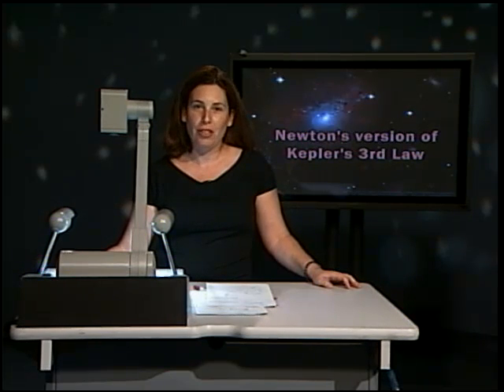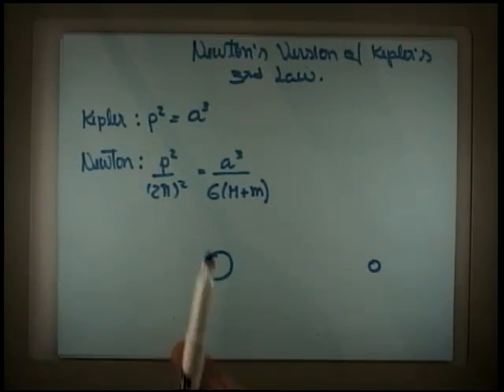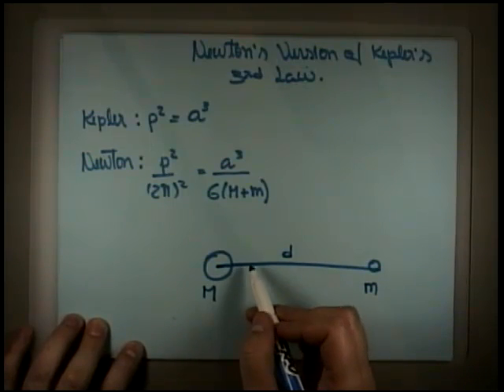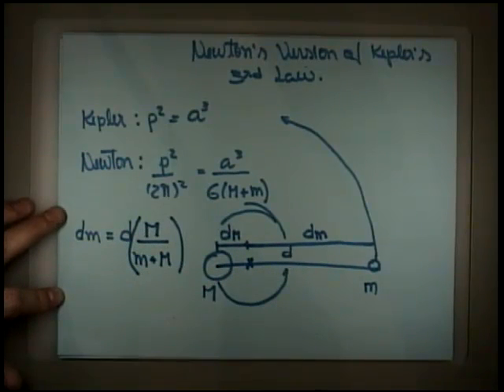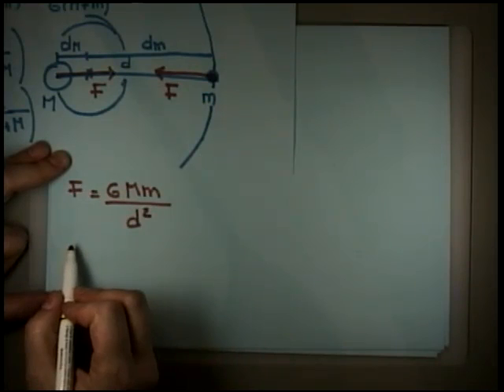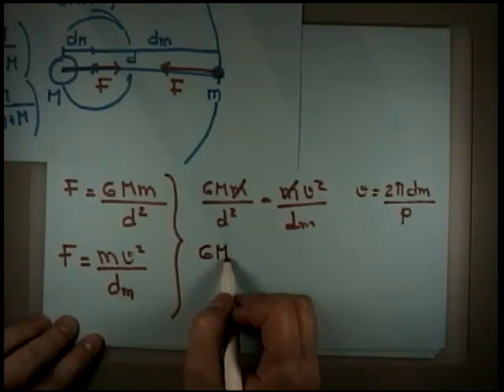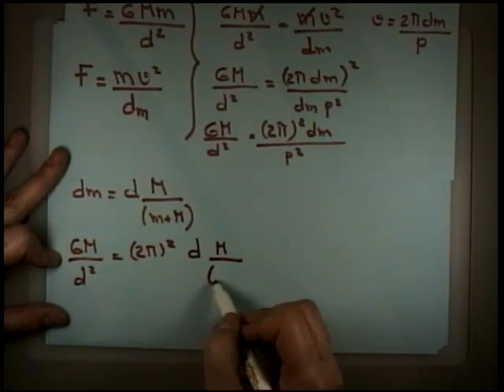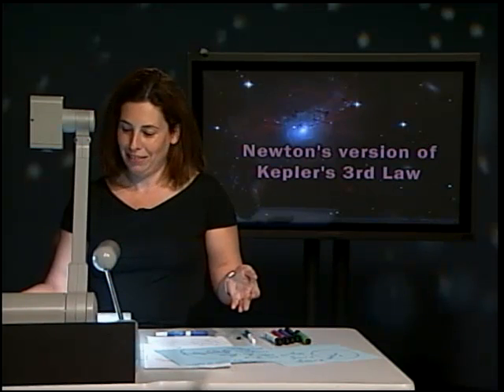The Cosmic Classroom - Newton's Version of Kepler's Third Law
Derivation of Newton's version of Kepler's third law. Very nice if you are having insomnia. Astro 4B students do NOT need to know this, but it is here for those that were curious.